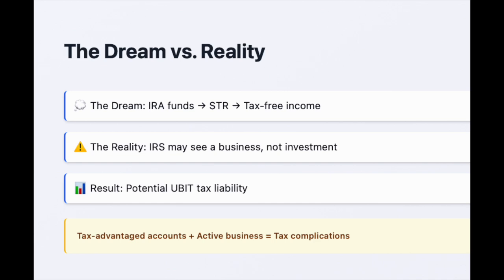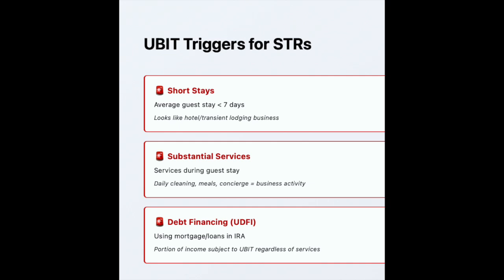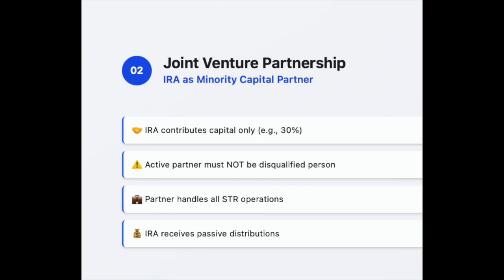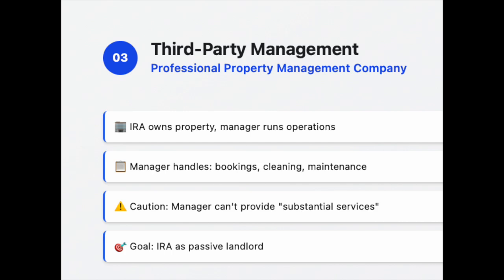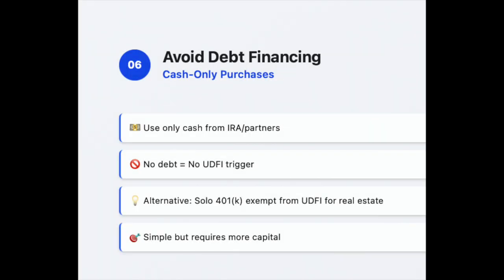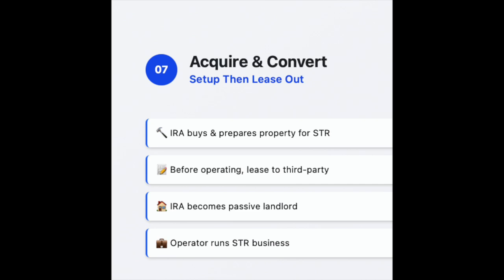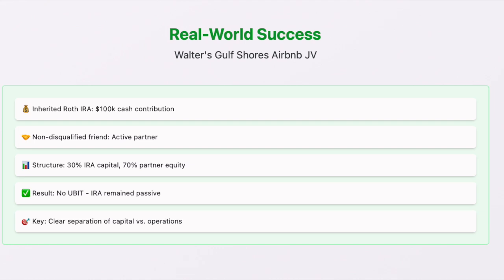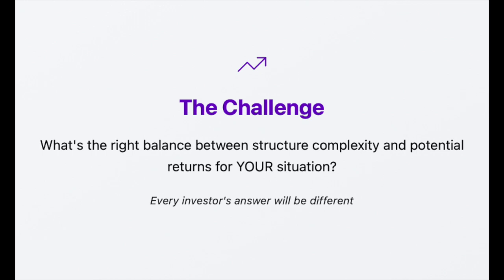UBIT and STRs Walter Wofford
If you are going to use your Retirement Accounts for your STRs, you must understand the possible tax . . . UBIT. This video details 7 possible workarounds that sidestep UBIT.

If I can help you in any way, reach out to mr.